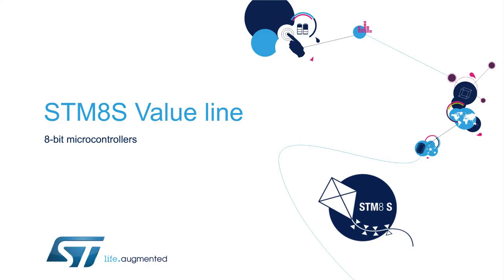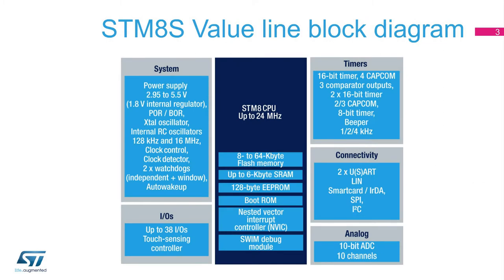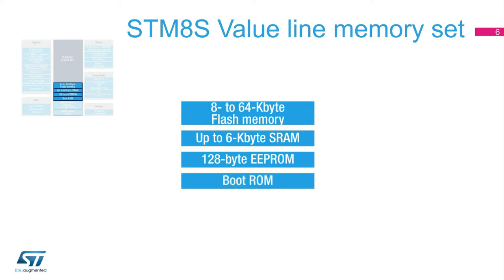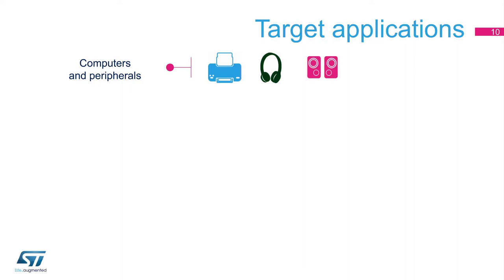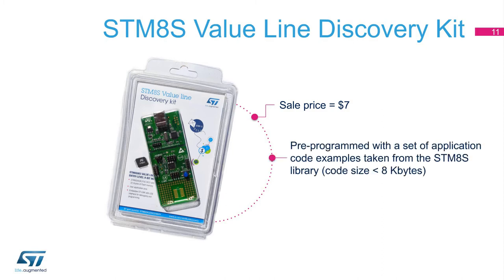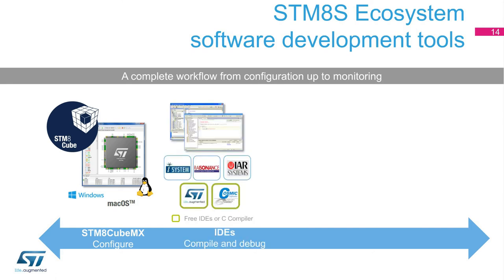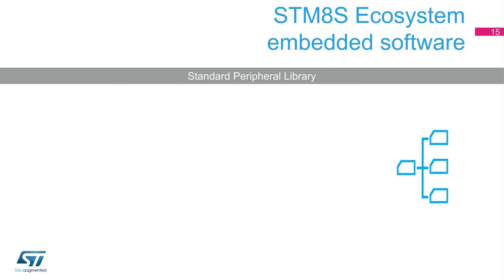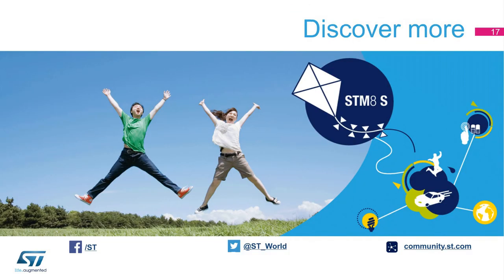STM8S Value Line 8-bit microcontrollers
Here is an opportunity to get to learn the basics of our STM8S value line !
This presentation is showing the positioning of our value line series inside our overall STM8 product portfolio. Details about its fit and compatibility with other STM8 lines is given. Top view information of the block diagram helps you understand the performance and features set offered. Dedicated hardware and software development tools are presented to get you started, fully evaluate, program, and debug our microcontroller. Finally, an overview of its ecosystem is provided with a focus on the integrated development environment for compiling and debugging your application.